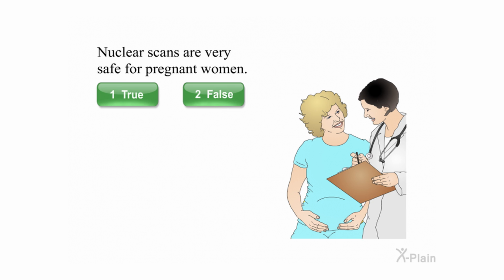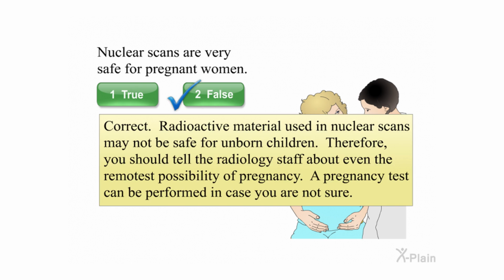Nuclear Scan - Quiz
This quiz is for the educational video Nuclear Scan.

rd080105 Nuclear Scan